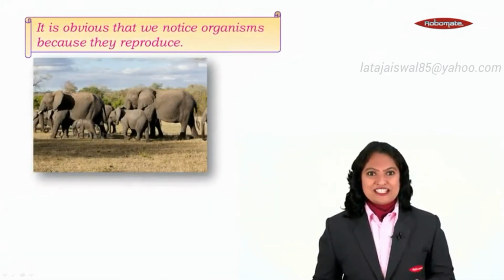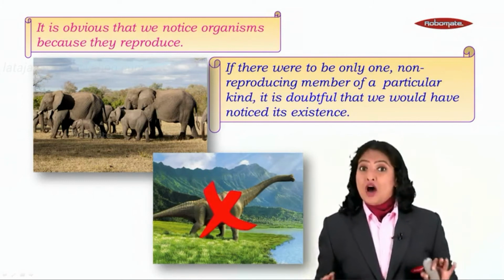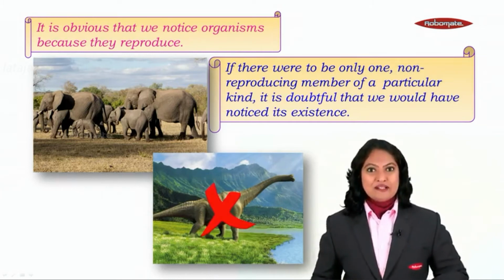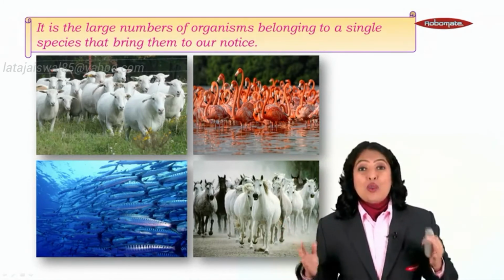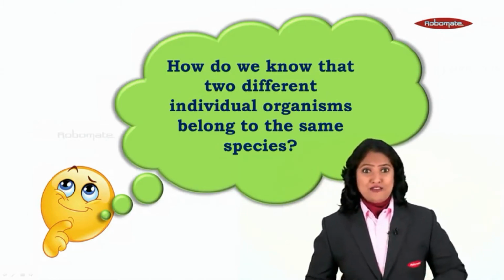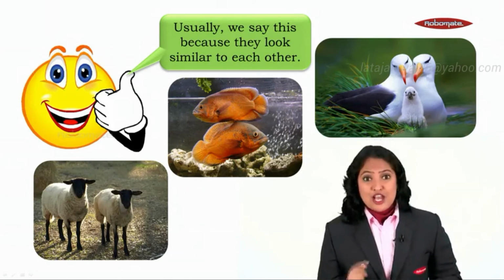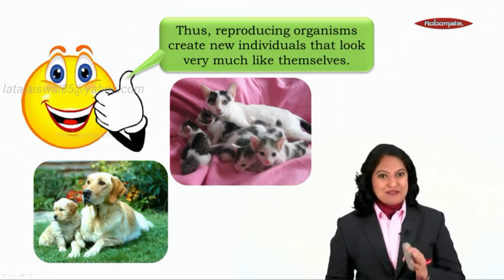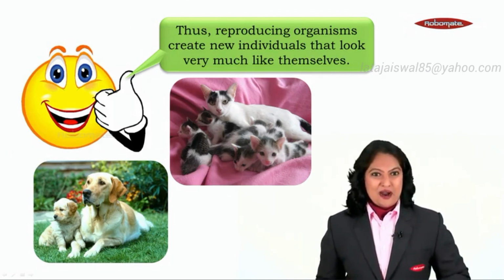Part 1reproduction class 10th CBSE full chapter